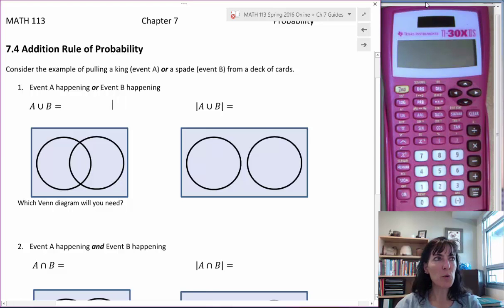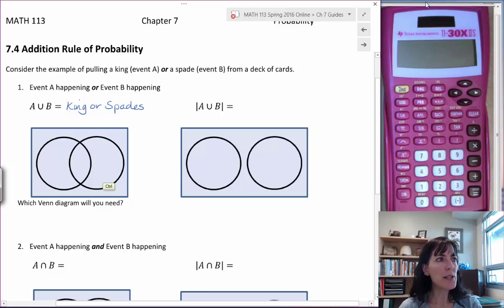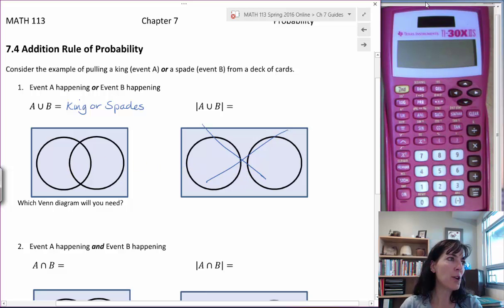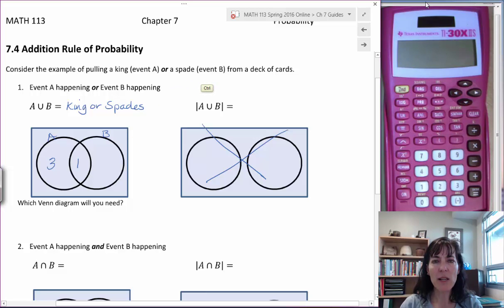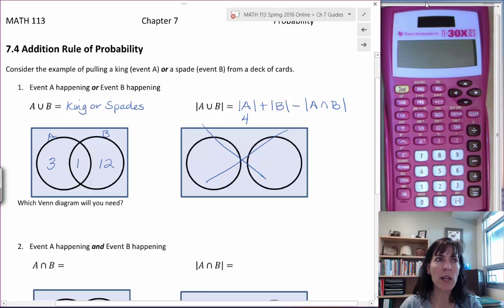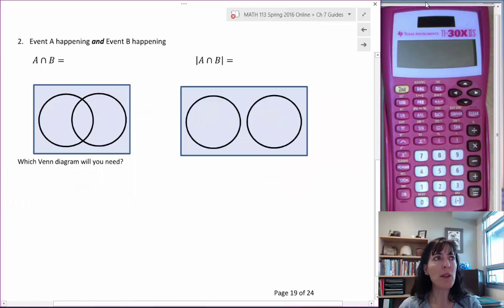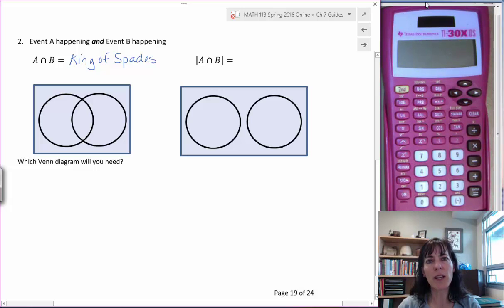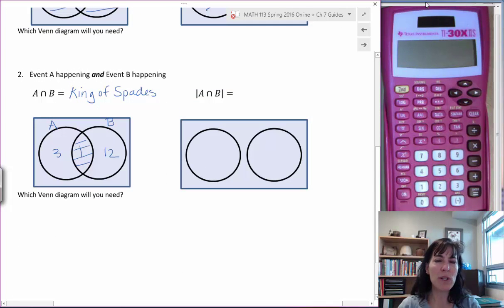7.4 Addition Rule of Probability: Union and Intersection p19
Review of Union and Interesection of two sets.